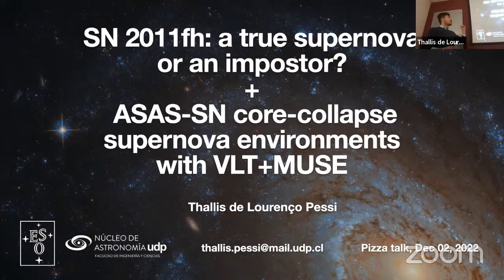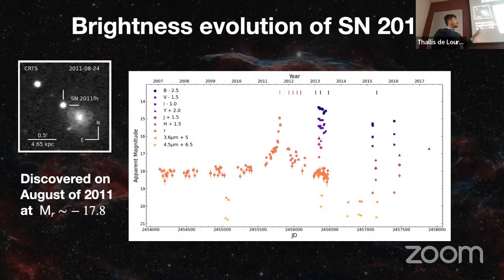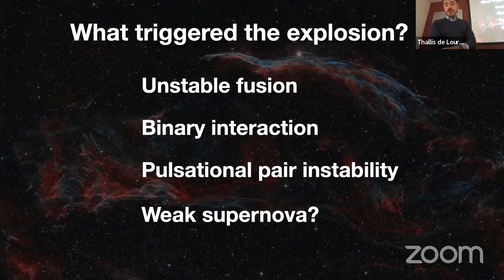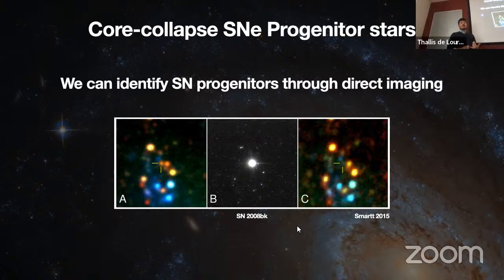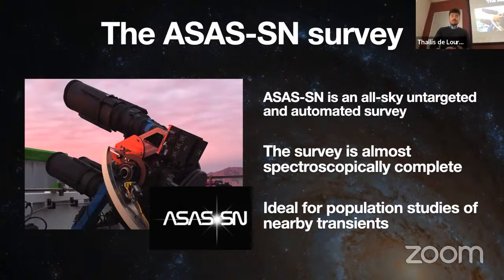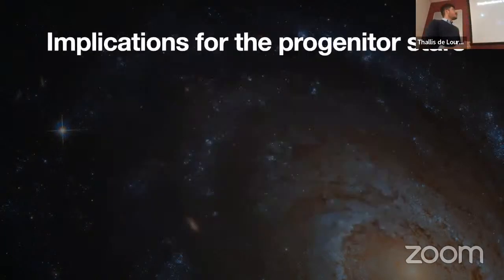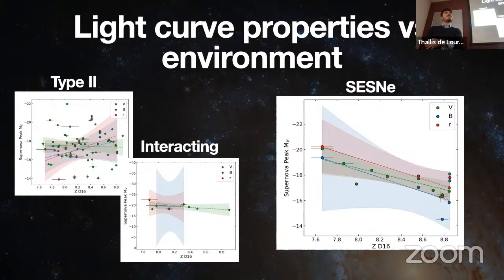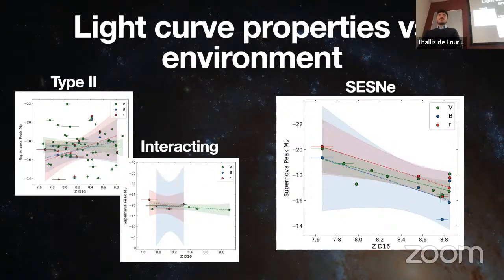Thallis Pessi - Characterizing ASAS-SN core-collapse supernova environments with VLT+MUSE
Title: "Characterizing ASAS-SN core-collapse supernova environments with VLT+MUSE"
Speaker: Thallis Pessi, European Southern Observatory (ESO), Universidad Diego Portales (UdP, Chile).

The study of supernova (SN) environments is an important method for understanding and constraining the progenitors of the different SN types. In this talk, I will present the analysis of 114 galaxies observed by the All-weather MUse Supernova Integral field Nearby Galaxies survey (AMUSING) that hosted core-collapse supernovae (CCSNe) detected or discovered by the All-Sky Automated Survey for Supernovae (ASAS-SN) survey, between 2014 and 2018. This is the largest analysis to date of CCSN host galaxies observed by the MUSE instrument at the Very Large Telescope (VLT). The use of a homogeneous SN sample from ASAS-SN, an untargeted and spectroscopically complete panoramic survey of transients, allowed us to perform a minimally biased statistical analysis of CCSN environments. The talk will describe our sample, the capabilities of the MUSE instrument in investigating SN environments, our main results, and prospects for future projects.